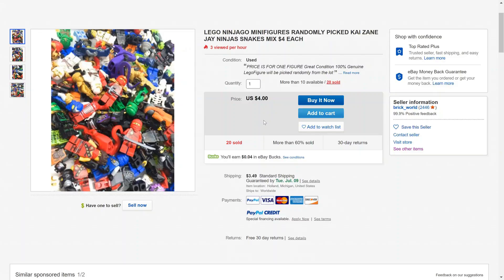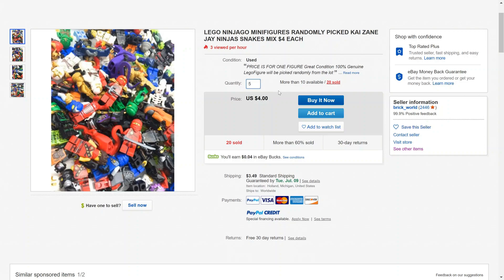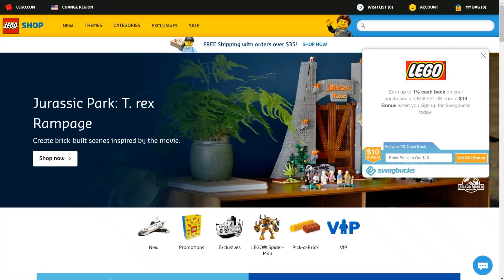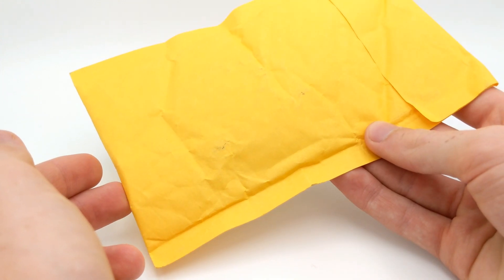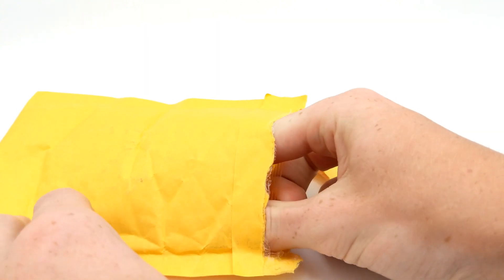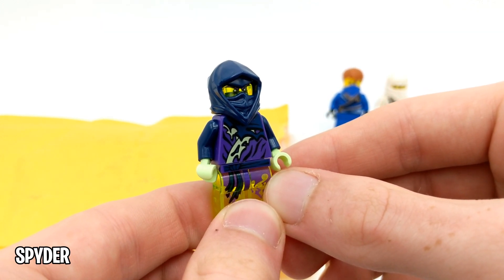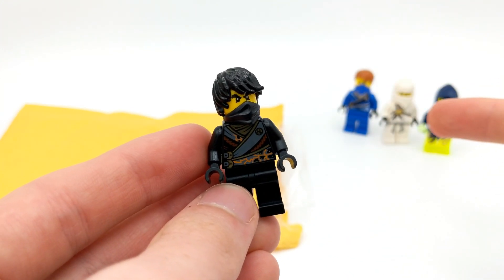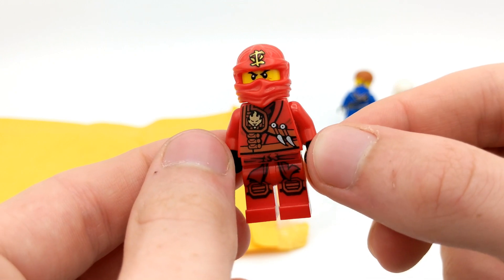I Bought a LEGO Mystery Bag of Random NINJAGO Minifigures - Here's what I got! (Unboxing)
Save money on every online purchase including LEGO.com

The SwagButton extension is FREE for every user! Install it in a few clicks to receive discounts and rewards for online purchases! It ensures that you are always paying the lowest price!

Why are you still paying full price? Get a $10 bonus and save money today!

This package contains 5 RANDOM MYSTERY Minifigures from LEGO Ninjago - Which will we get? Watch the entire video to see all of the minifigures!

Some of the minifigures that may be in the bag: Lloyd, Kai, Jay, Zane, Cole, and Nya variants along with villains from Pilot to Season 11 Secrets of the Forbidden Spinjtizu